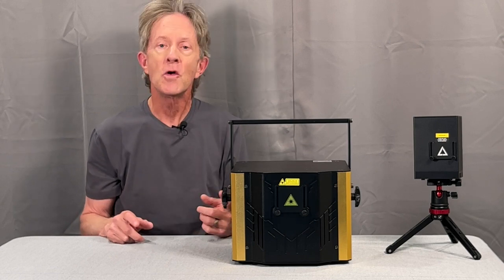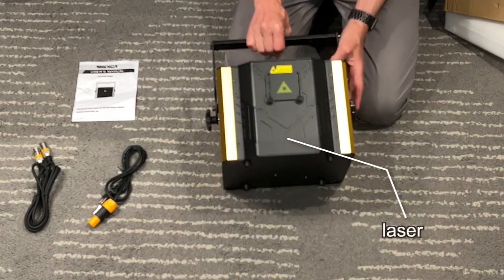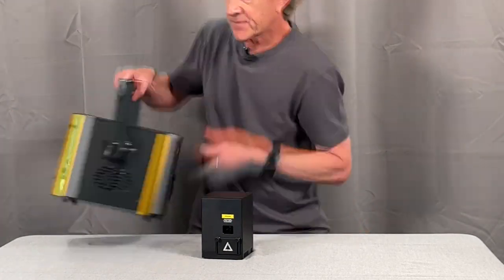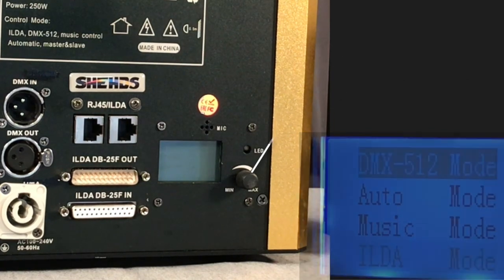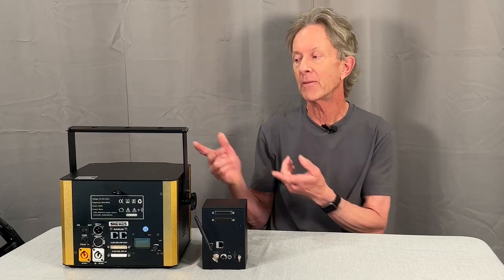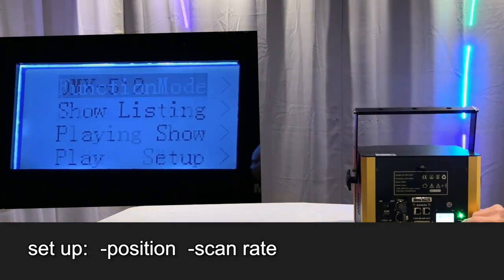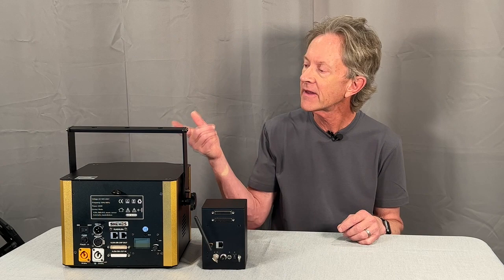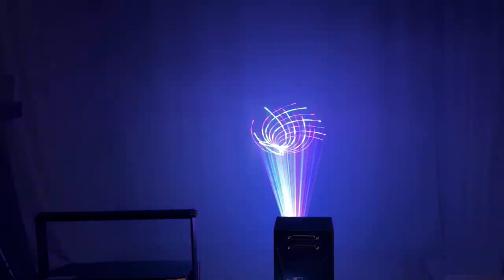Constellaser 6W RGB Laser Unboxing